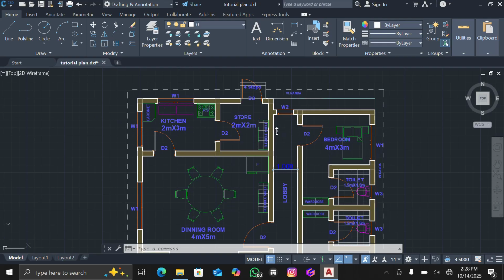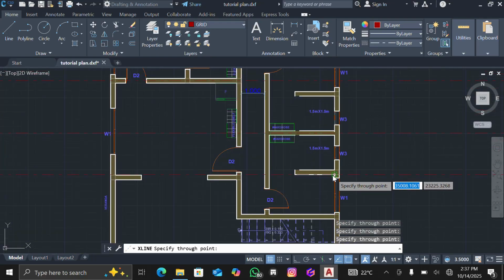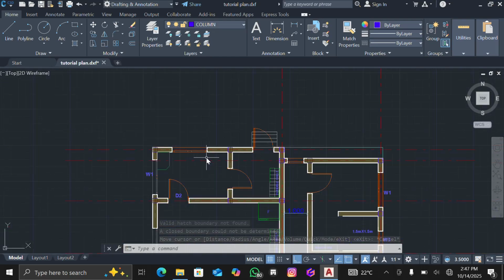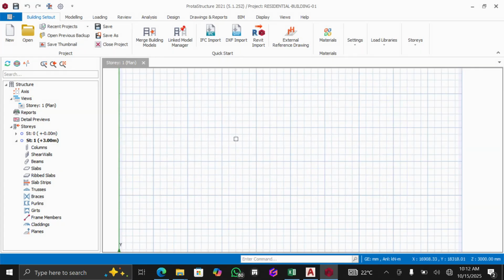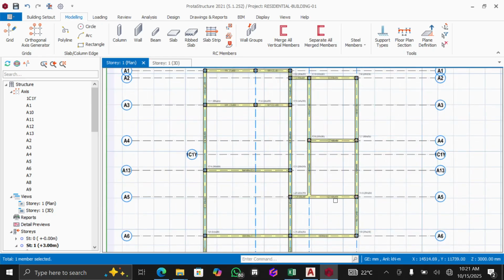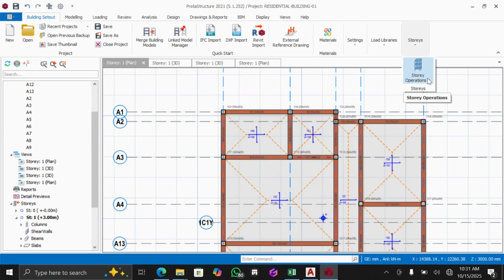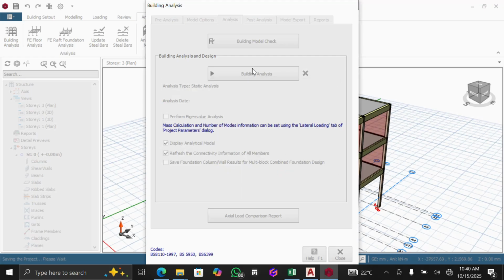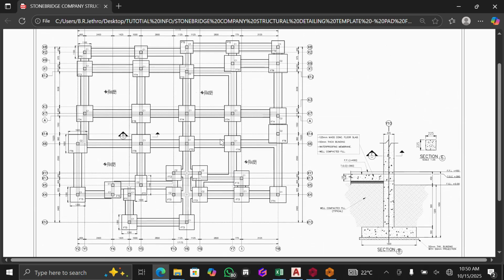RESIDENTIAL BUILDING DESIGN IN PROTASTRUCTURE (G+2) Design of reinforced concrete Structures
Protastructure advanced Tutorial from start to finish.

Welcome to this Protastructure basics tutorial for beginners! In this video, we’ll break down the core concepts of Protastructure, helping you understand the essential principles, tools, and workflows to get started. Whether you're a complete beginner or looking to refresh your skills, this Protastructure tutorial will guide you step by step.
✅ Basic setup.
✅ Essential tools and functions every beginner should understand
✅ Practical examples to protastructure fundamentals
✅ Tips and best practices for efficient workflow

By the end of this Protastructure basics tutorial , you’ll have a solid foundation to explore more advanced techniques.

💬 Got Questions? Drop them in the comments below—I’d love to help you on your Protastructure journey!